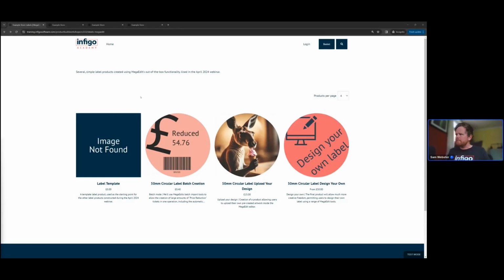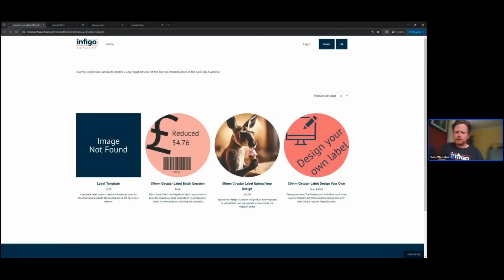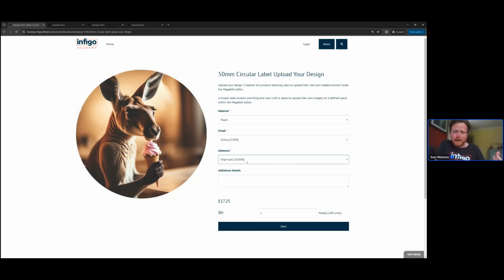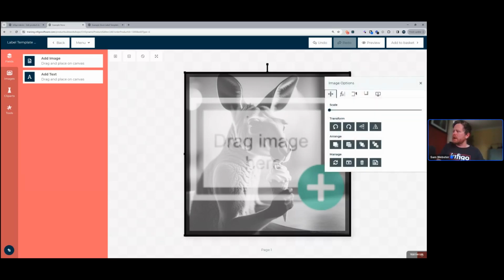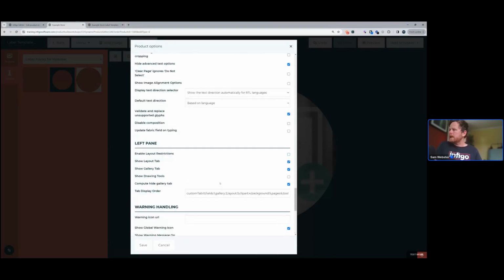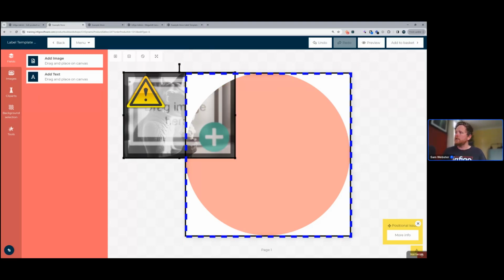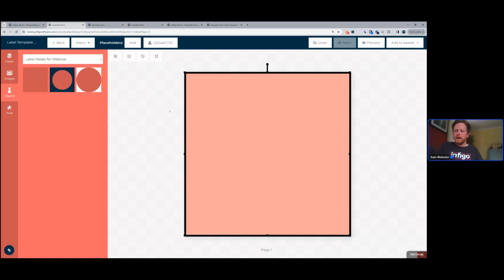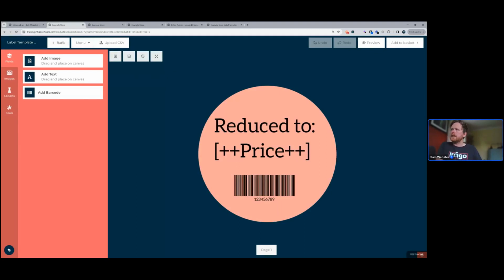Product Build Workshop | Labels in MegaEdit | Academy Webinar | April 2024